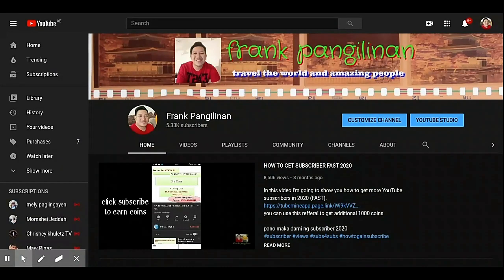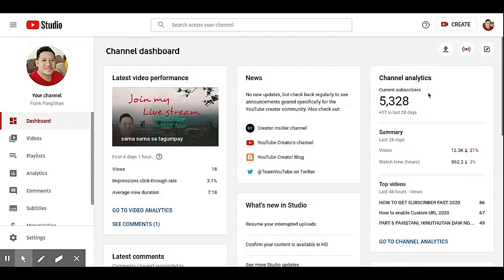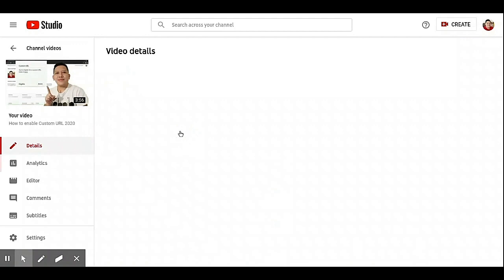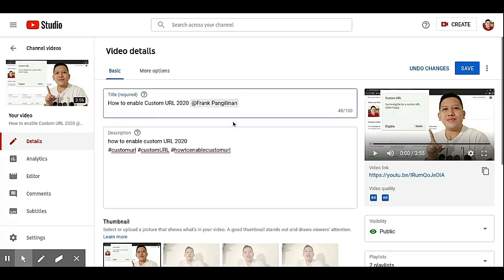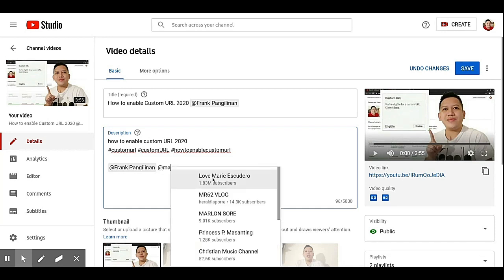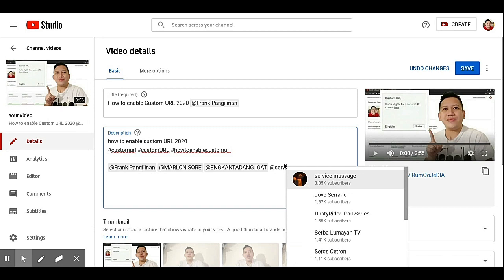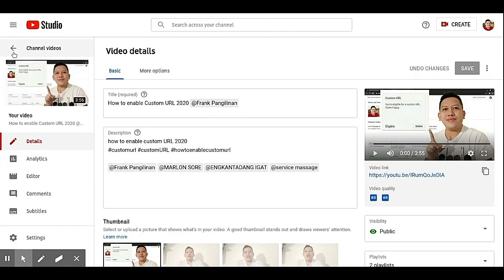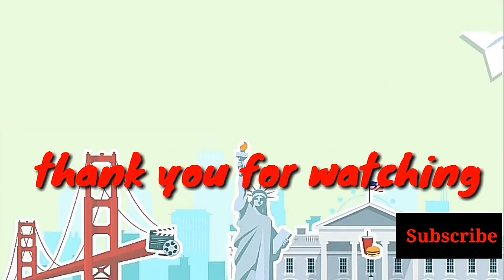how to TAG your friends on your video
how to tag your friends on your videos and gets notify them

Learn the importance of properly tagging your YouTube videos. This will help your videos get discovered and found on the search engines! Plus, Derral will teach the YouTube Best Practices on utilizing tags in your video